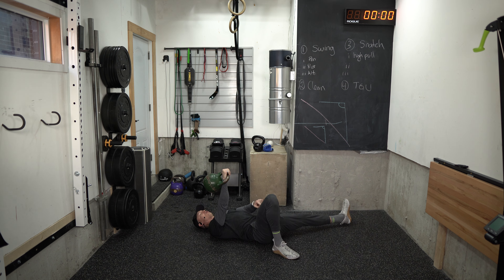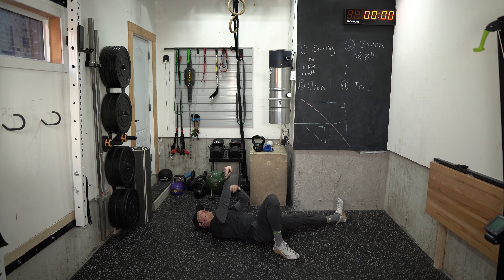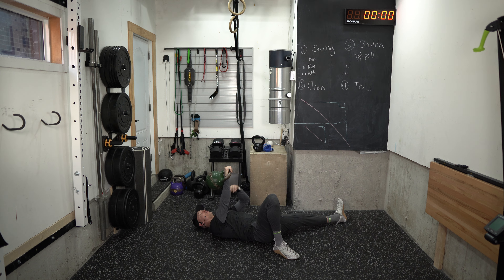Kettlebell Turkish Set Up